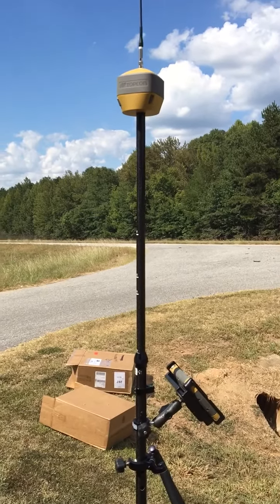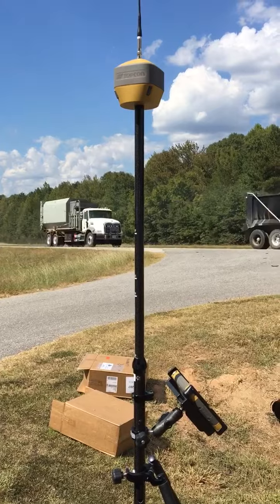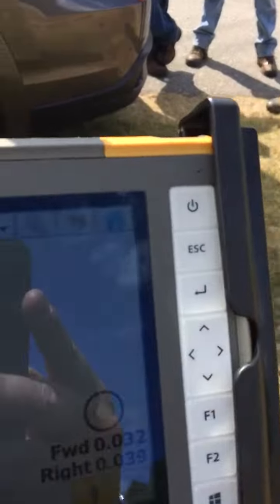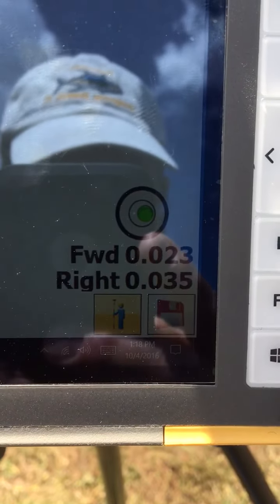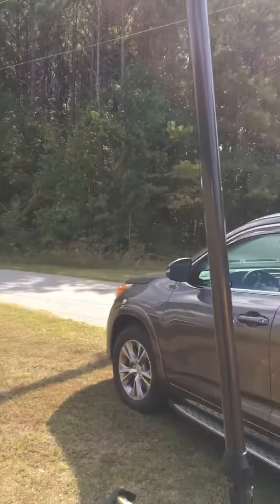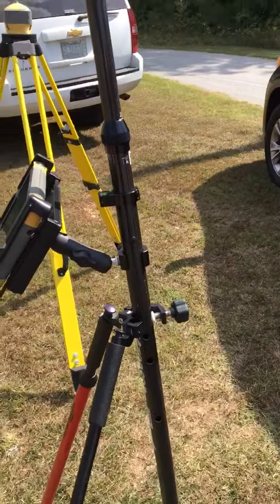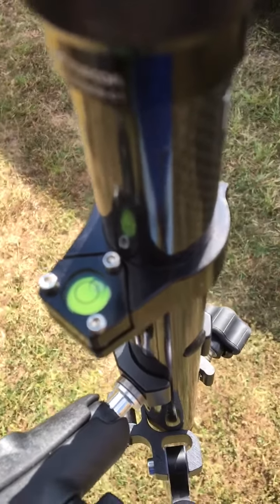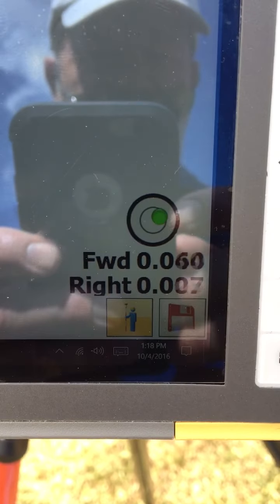Topcon Hiper HR IMU in action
A demo of the internal IMU on the new Topcon Hiper HR